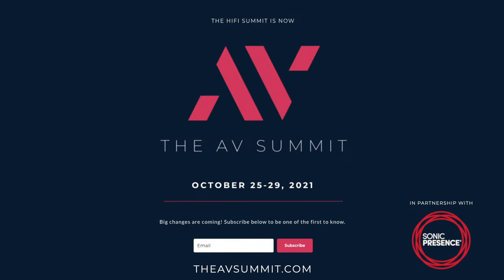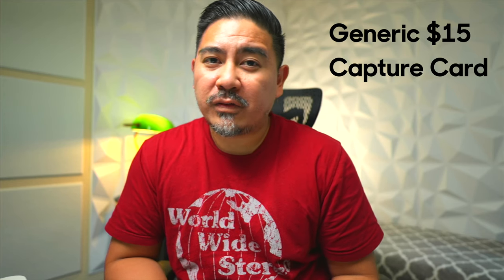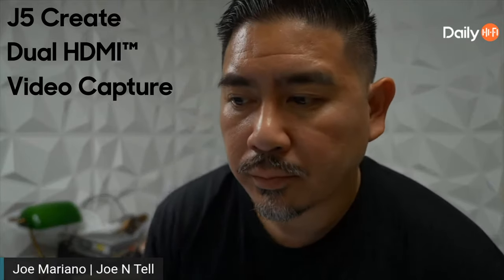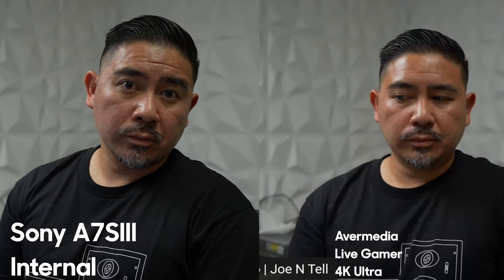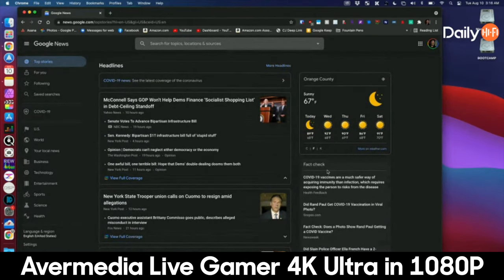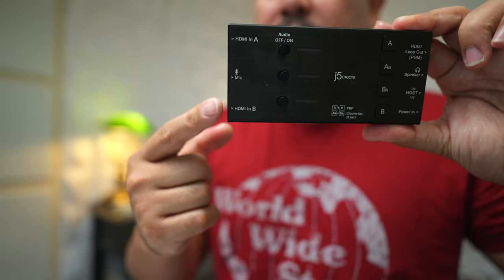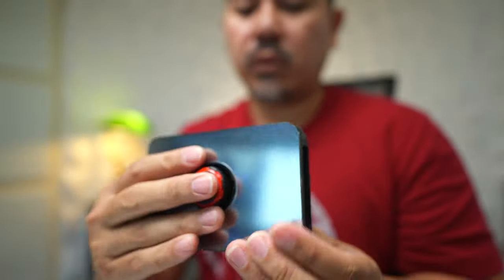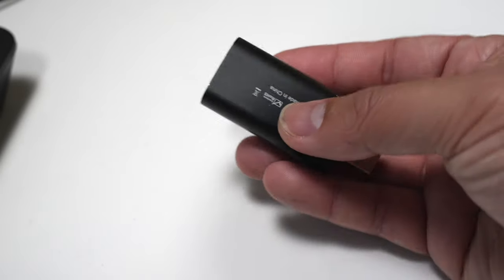The Best Capture Card for Streaming. Side-by-Side Comparison: J5Create, Avermedia, EVGA, Generic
J5Create Dual HDMI Video Capture
Avermedia Live Gamer 4K Ultra
Avermedia ExtremeCap UVC
EVGA XR1
Generic $15 Capture Card

My Pick and one I currently use is the J5Create Dual HDMI Video Capture Card because of its dual HDMI inputs and ability to change views to allow both inputs to show simultaneously. The video quality was on par with the Avermedia products, and it supports YUV2 in addition to MJPEG.

This is at no additional cost to you. The J5Create Dual HDMI Video Capture card was sent free for review. All opinions are my own, and they did not review this prior to publishing.